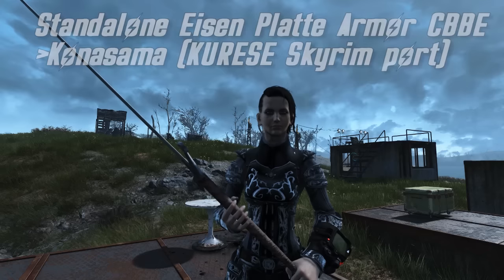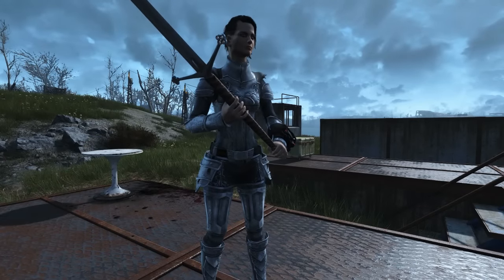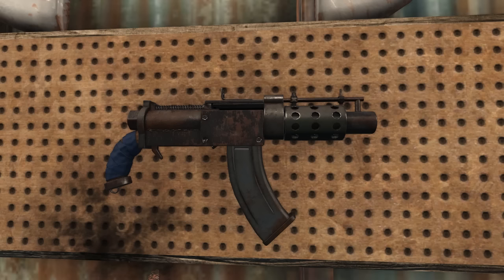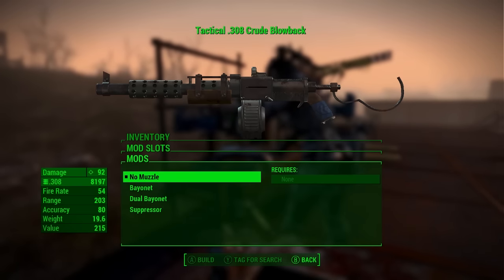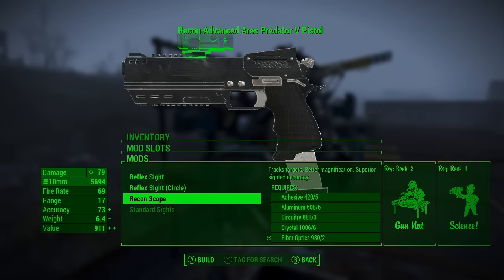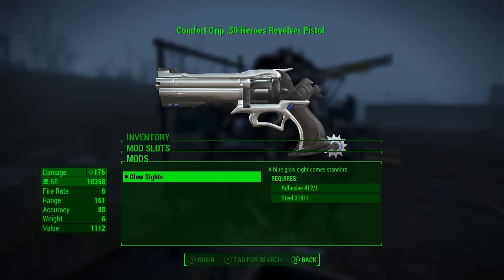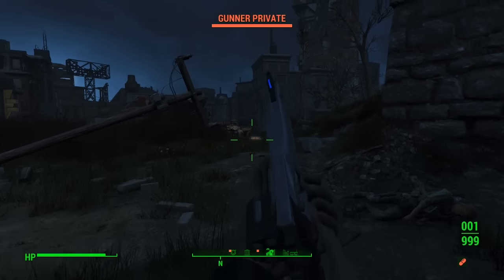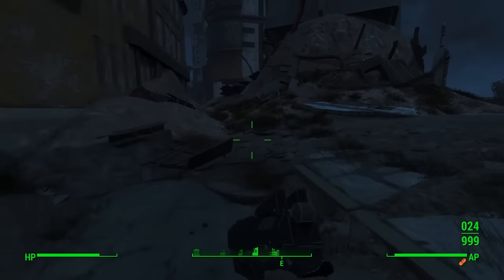SKYRIM AND OVERWATCH IN FALLOUT!? - Fallout 4 Mod Review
Nothing but uncut, 60 FPS gameplay.

New Upload: "PIRATE PARK: Planet Coaster Episode 1"